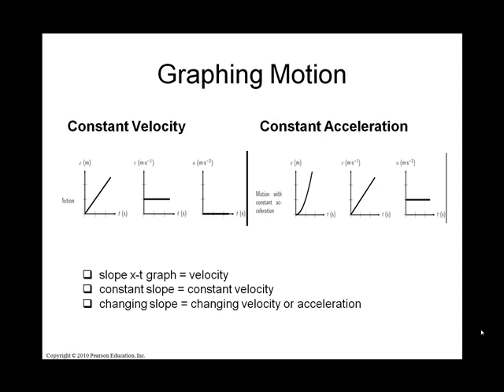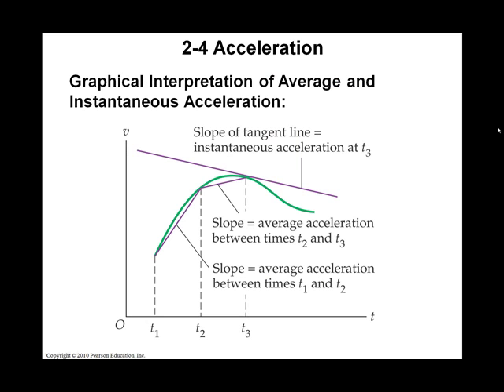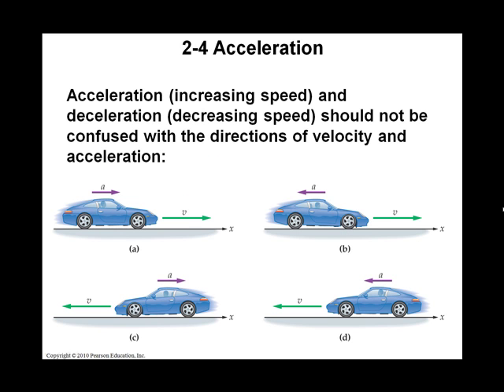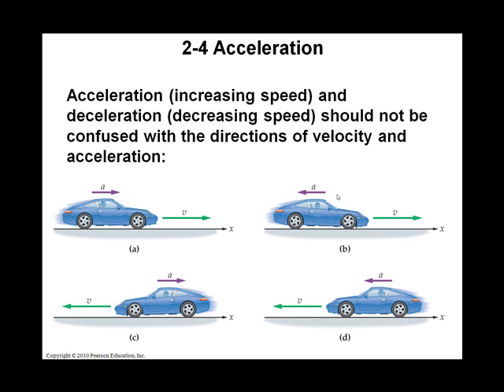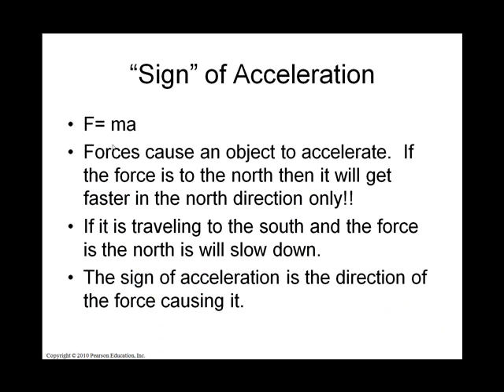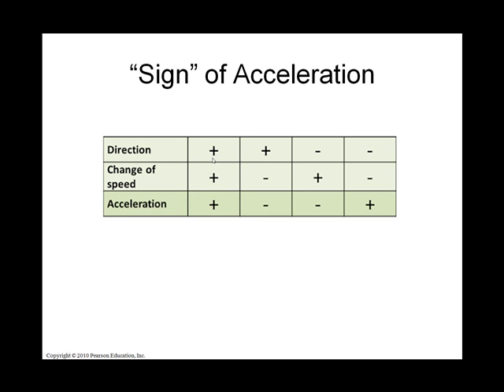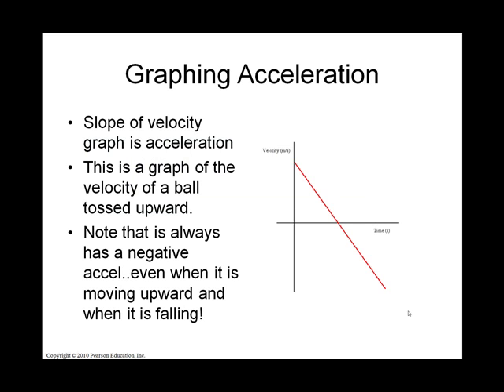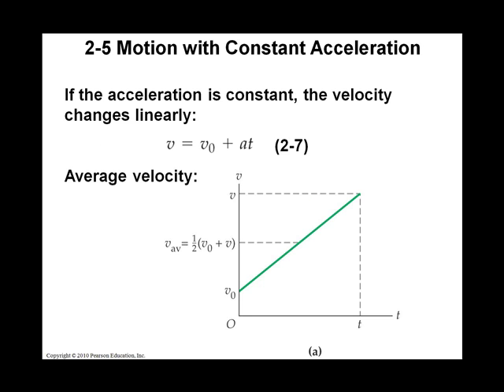Walker 4E Ch 2 Acceleration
This video reviews acceleration.